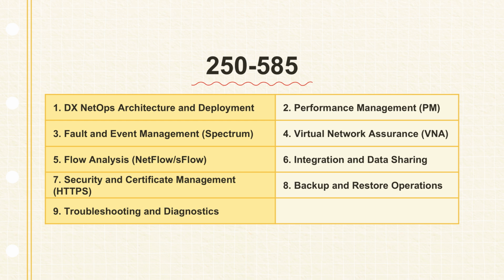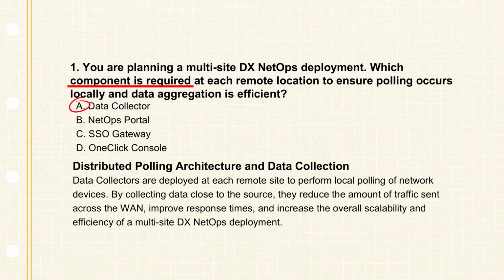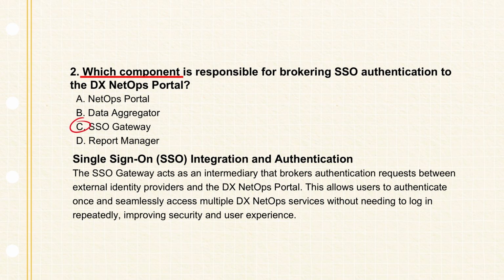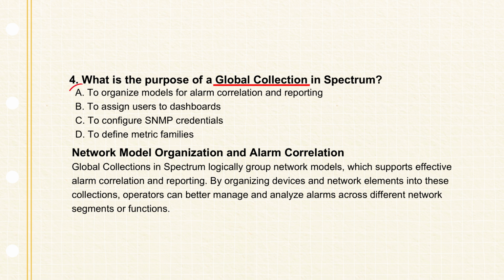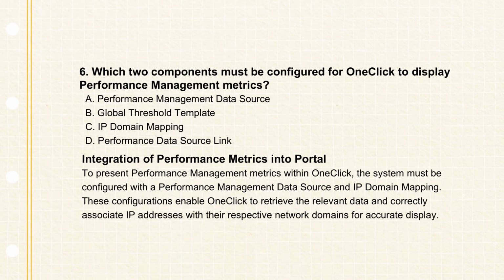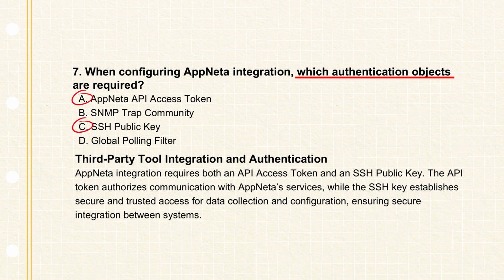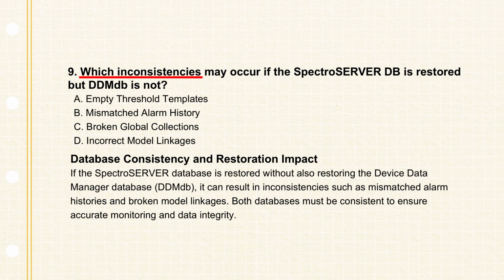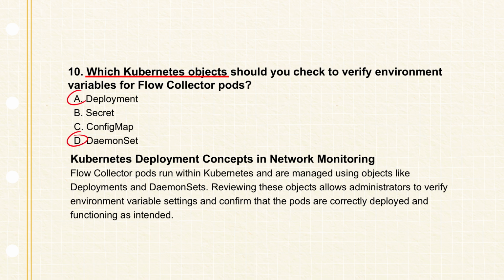Broadcom 250-585 Free Demos: Check Your DX NetOps 23.3.x Technical Specialist Exam Guide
You can complete the DX NetOps 23.3.x Technical Specialist certification to significantly impact your career trajectory. Killtest has the newest 250-585 exam guide to prepare for the exam. We provide the latest Broadcom 250-585 exam questions that closely mirror the actual test. They are developed by industry experts who understand both the technical content and the exam format, ensuring you're well-prepared for test day.

## Learning the 250-585 Exam Topics Is Key to Achieving Success

The Broadcom 250-585 exam is valuable that validate technical knowledge and competency by becoming Broadcom Technical Specialist based on their specific area of technical expertise. To complete the 250-585 exam successfully, learning the exam topics is key to achieving success:
1. DX NetOps Architecture and Deployment
2. Performance Management (PM)
3. Fault and Event Management (Spectrum)
4. Virtual Network Assurance (VNA)
5. Flow Analysis (NetFlow/sFlow)
6. Integration and Data Sharing
7. Security and Certificate Management (HTTPS)
8. Backup and Restore Operations
9. Troubleshooting and Diagnostics

The 250-585 exam guide from Killtest is carefully crafted to cover the exam objectives thoroughly, with the accurate questions and answers that help you understand the underlying concepts.

## Read 250-585 Free Demos to Verify the Exam Guide

Before purchasing, you can read the Broadcom 250-585 free demos to evaluate the quality and relevance of our content.

1. You are planning a multi-site DX NetOps deployment. Which component is required at each remote location to ensure polling occurs locally and data aggregation is efficient?
A. Data Collector
B. NetOps Portal
C. SSO Gateway
D. OneClick Console
Answer: A
Distributed Polling Architecture and Data Collection: Data Collectors are deployed at each remote site to perform local polling of network devices. By collecting data close to the source, they reduce the amount of traffic sent across the WAN, improve response times, and increase the overall scalability and efficiency of a multi-site DX NetOps deployment.

2. Which component is responsible for brokering SSO authentication to the DX NetOps Portal?
A. NetOps Portal
B. Data Aggregator
C. SSO Gateway
D. Report Manager
Answer: C
Single Sign-On (SSO) Integration and Authentication: The SSO Gateway acts as an intermediary that brokers authentication requests between external identity providers and the DX NetOps Portal. This allows users to authenticate once and seamlessly access multiple DX NetOps services without needing to log in repeatedly, improving security and user experience.

3. Which file type is used to restore a full configuration backup in Performance Management?
A. .cfg
B. .xml
C. .csv
D. .tar.gz
Answer: D
Backup and Restore Procedures: In Performance Management, full configuration backups are saved as compressed .tar.gz archive files. These archives include all necessary system settings, data, and configuration files, allowing administrators to restore the system completely and quickly after failures or during migrations.

4. What is the purpose of a Global Collection in Spectrum?
A. To organize models for alarm correlation and reporting
B. To assign users to dashboards
C. To configure SNMP credentials
D. To define metric families
Answer: A
Network Model Organization and Alarm Correlation: Global Collections in Spectrum logically group network models, which supports effective alarm correlation and reporting. By organizing devices and network elements into these collections, operators can better manage and analyze alarms across different network segments or functions.

5. Which dashboard widget in NetOps Portal best shows top talkers for the past 24 hours?
A. Alarm Table
B. Context Timeline
C. Flow Summary Widget
D. KPI Heat Map
Answer: C
Network Traffic Analysis and Visualization: The Flow Summary Widget on the NetOps Portal dashboard displays the top talkers, showing which devices or interfaces have generated the most traffic over a given period. This visualization helps network teams identify heavy bandwidth consumers and troubleshoot performance issues.

6. Which two components must be configured for OneClick to display Performance Management metrics?
A. Performance Management Data Source
B. Global Threshold Template
C. IP Domain Mapping
D. Performance Data Source Link
Answer: A, C
Integration of Performance Metrics into Portal: To present Performance Management metrics within OneClick, the system must be configured with a Performance Management Data Source and IP Domain Mapping. These configurations enable OneClick to retrieve the relevant data and correctly associate IP addresses with their respective network domains for accurate display.